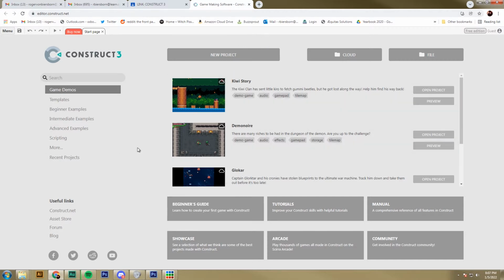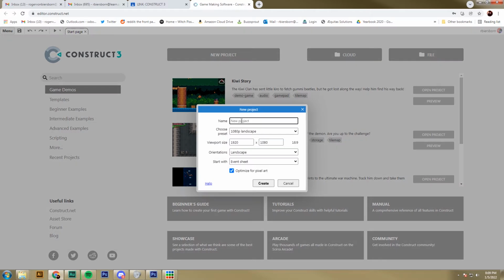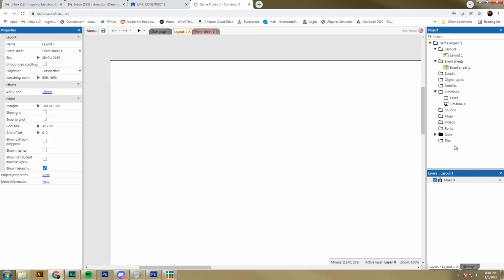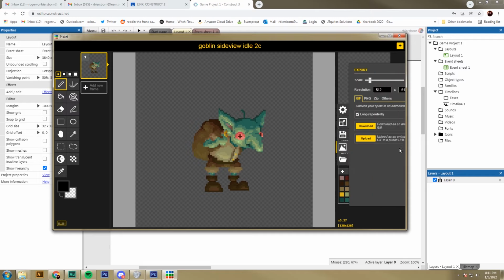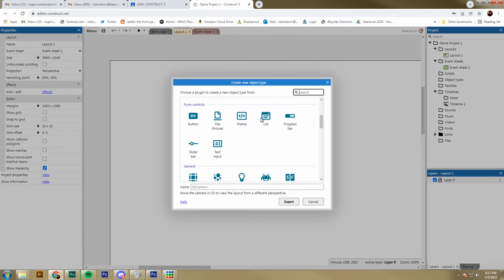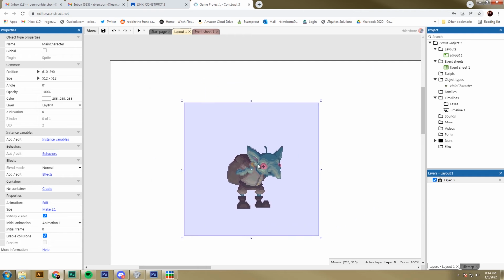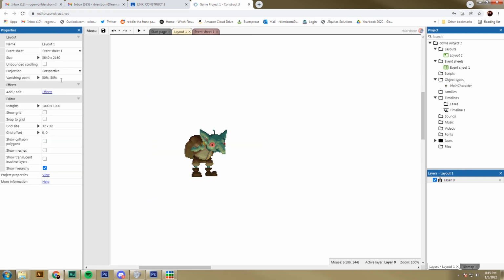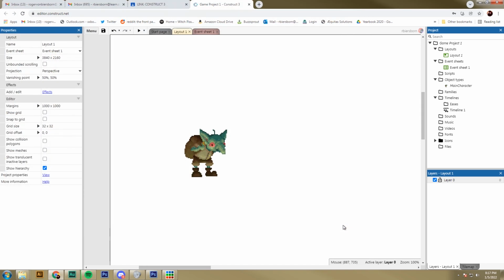CONSTRUCT TUTORIAL 1: INTRO